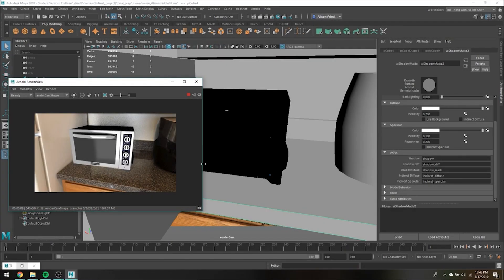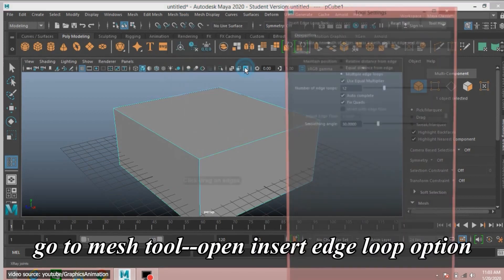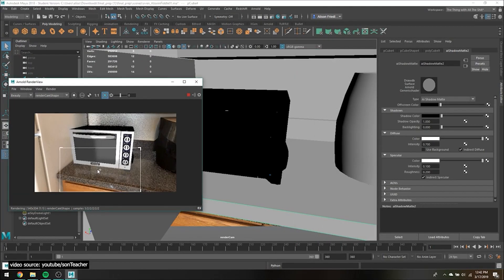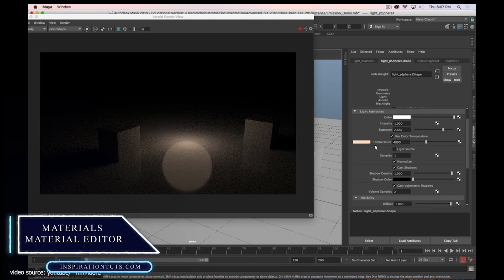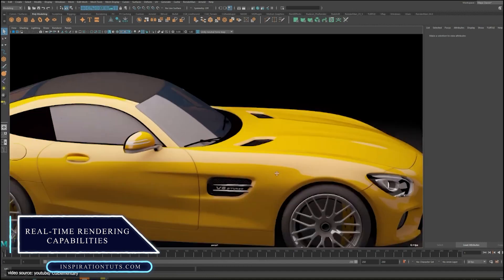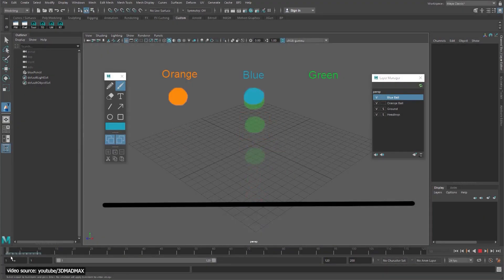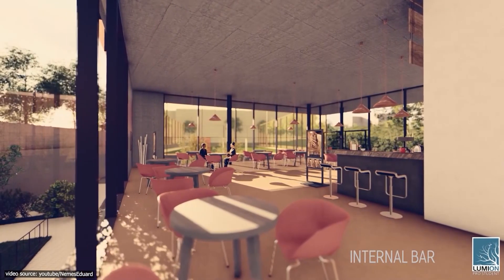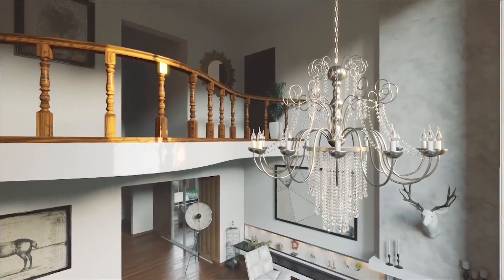Maya vs C4D in ArchiViz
Today, we will be shedding light on two pieces of software:  Maya and Cinema 4D. We will be going through all of the significant aspects that will definitely help you choose the best one. We will learn more about both of them, and how they perform in terms of modeling, rendering, and animation. And we will go through many other pieces of information, so watch the video so as to choose which one suits you better!

Maya
Currently, Maya is one of the best 3D software. It was released in 1998 by Alias Systems Corporation. Now, it is owned and developed by Autodesk. It allows you to do modeling, render, animation and simulation. It is a versatile software, and it can be used in different fields, such as interior design, architecture, film industry, and video games creation.

Cinema 4D
Cinema 4D is a 3D modeling, rendering, and animation piece of software. It is owned by Maxon computer, which is a German-based company. The software can be used in motion graphics, film industry, video games creation, illustration, product visualization, and of course in architecture. C4D has incredible capabilities and multiple functionalities.

👉 0:00 Software overview
👉 0:50 Modeling tools
👉 2:07 Render engines / Rendering
👉 3:42 Materials / Material editor
👉 5:03 Real-time rendering capabilities
👉 5:50 The availability and power of add-ons/plugins
👉 7:19 Learning curve
👉 7:54 Pricing & license